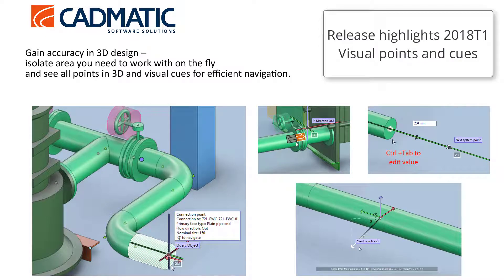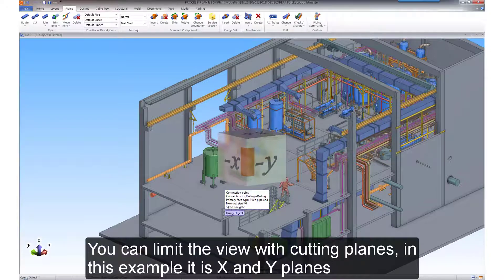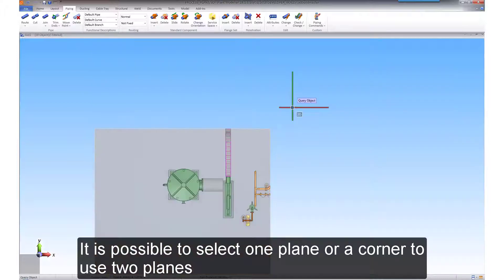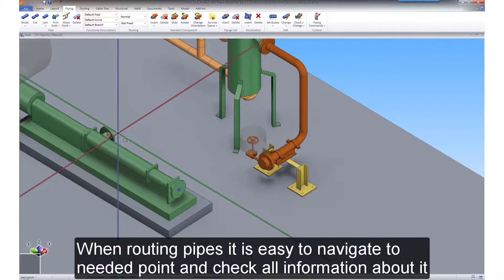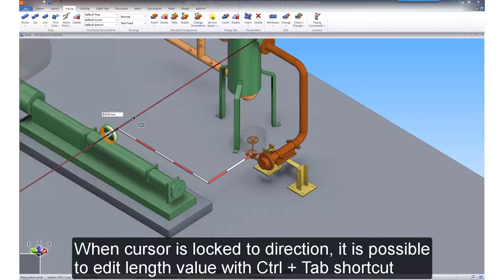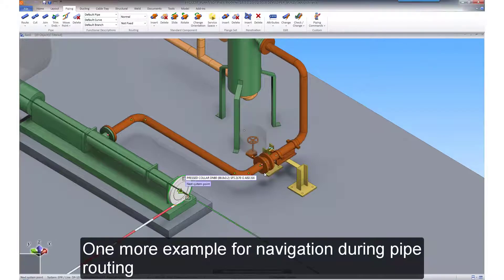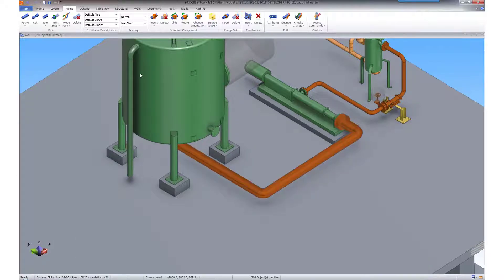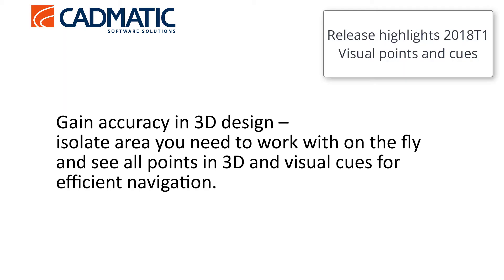CADMATIC 2018T1 — Navigation in 3D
CADMATIC Outfitting & Plant design
New UX – assistance for navigation and routing
Gain accuracy in 3D design – see all points in 3D, visual cues for efficient navigation and isolate the area you need to work with on the fly.

Starting from version 2018T1, users can easily see any point in 3D: the geometry and connection points of pipes or components and structural items. The new cursor assistance visualizes the points of invisible objects in the active view. When the cursor is close to the point, it is highlighted and a navigation tip is displayed.